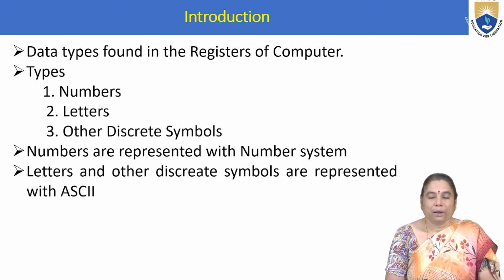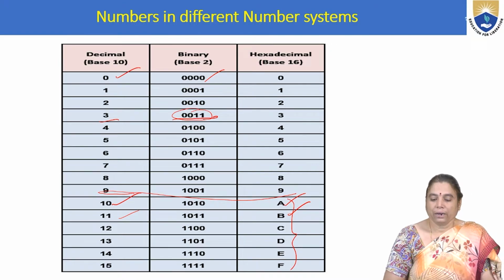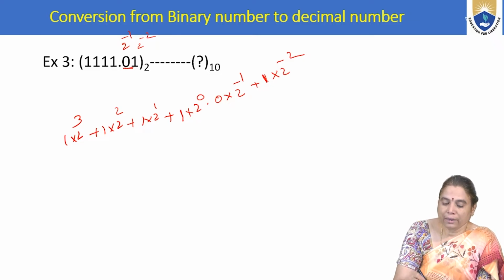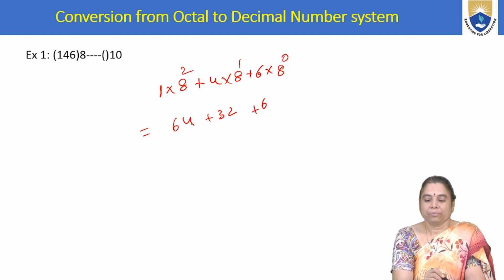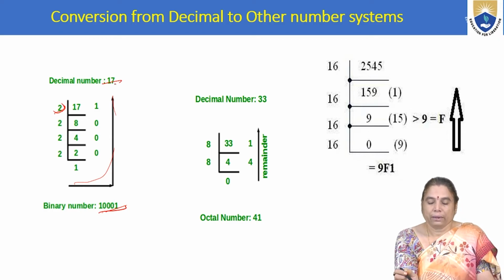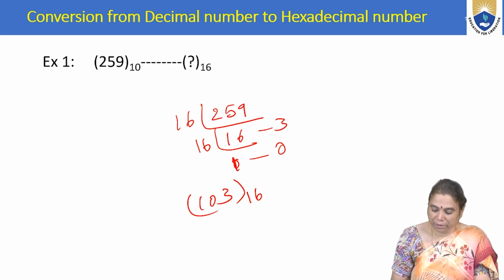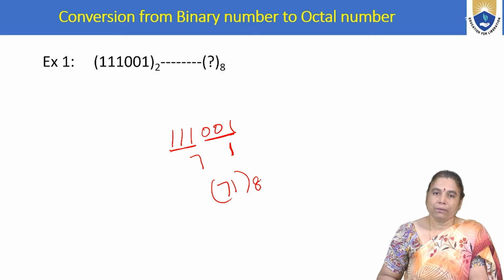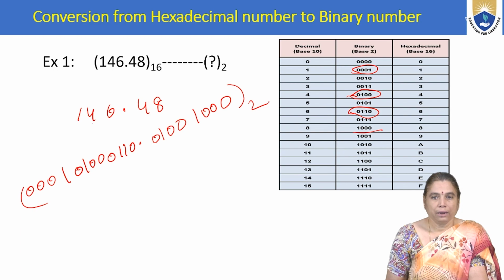Number System by Dr. B J D Kalyani